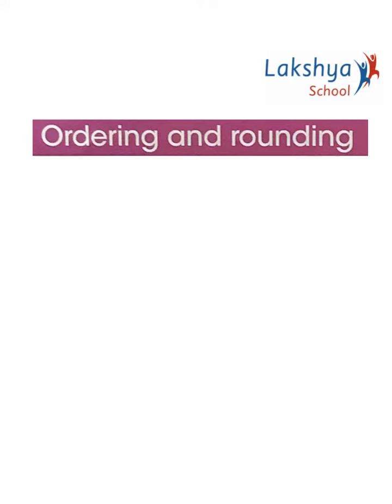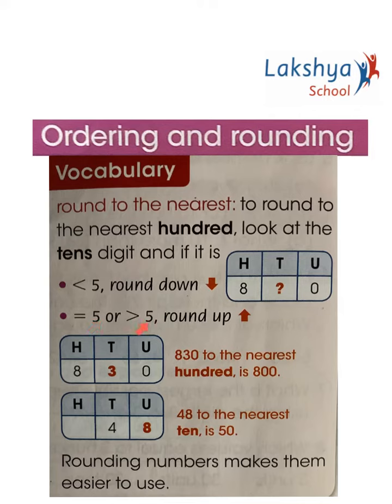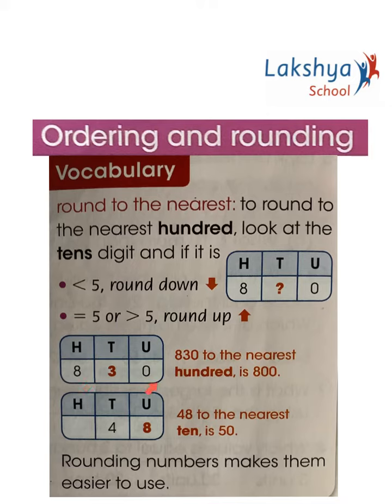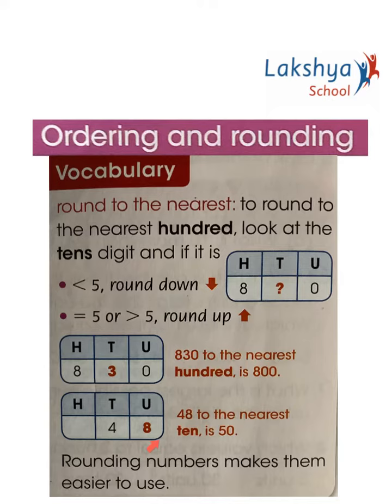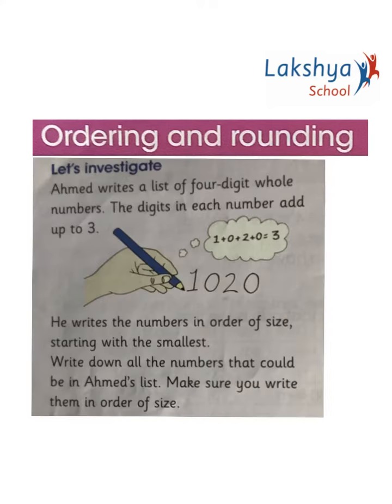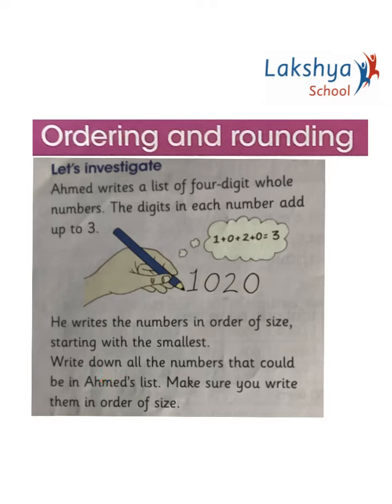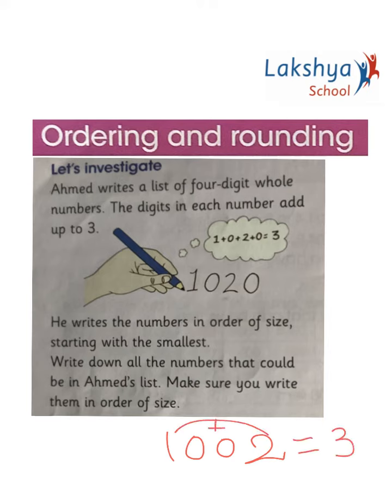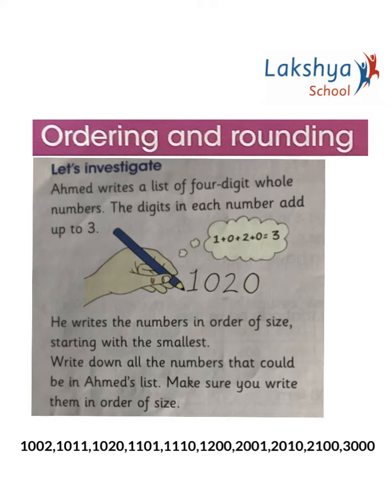Grade4 ordering part1